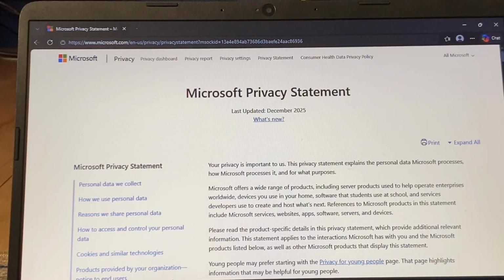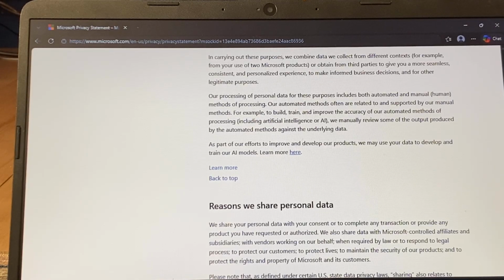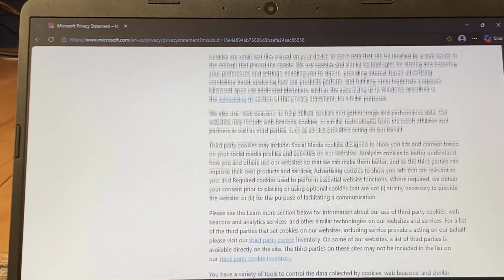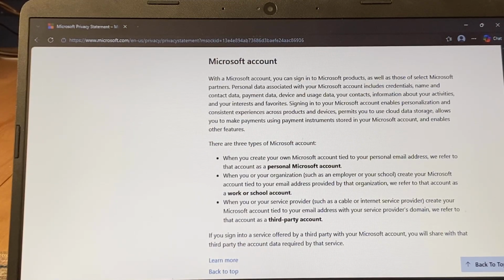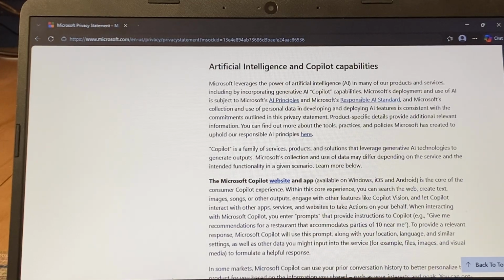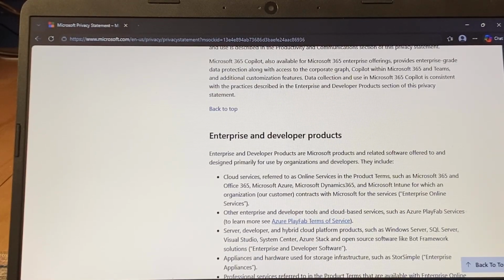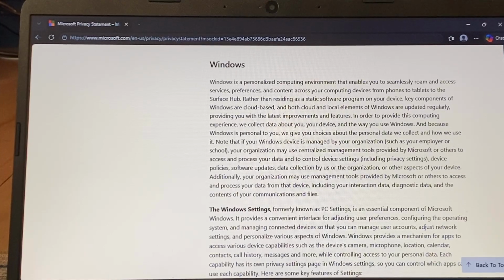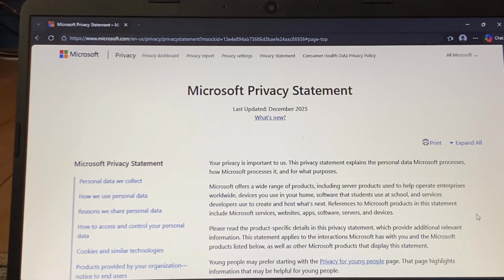Reading Microsoft’s entire privacy statement with NO WATER.